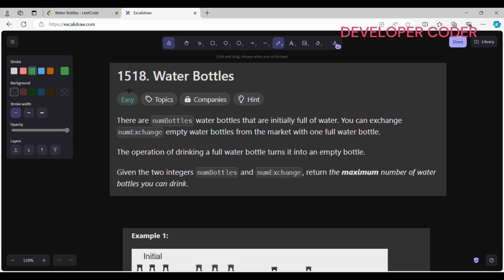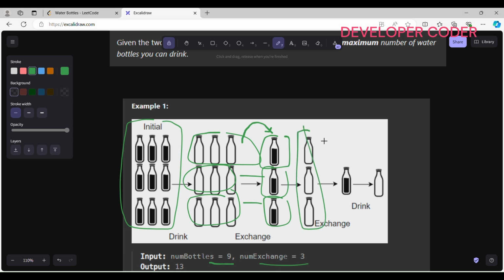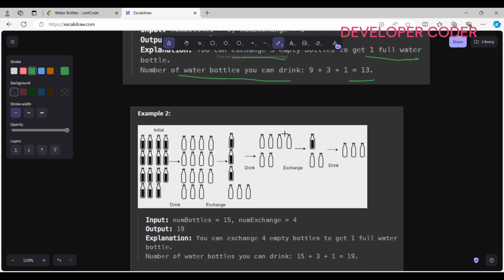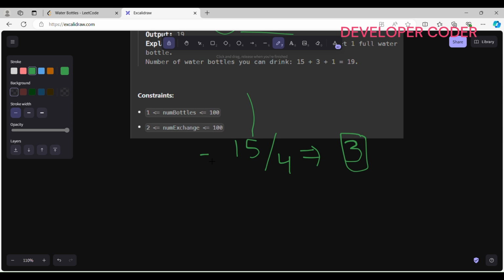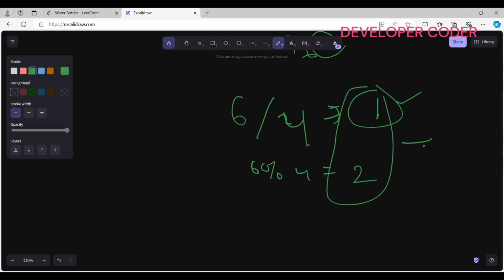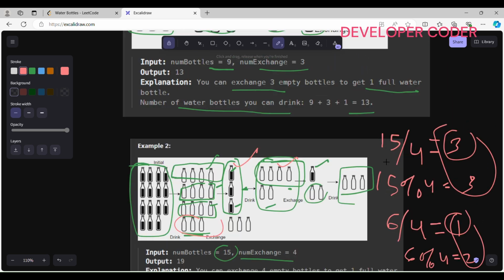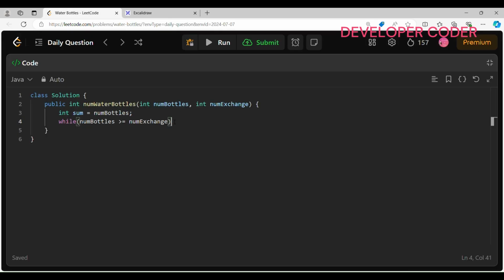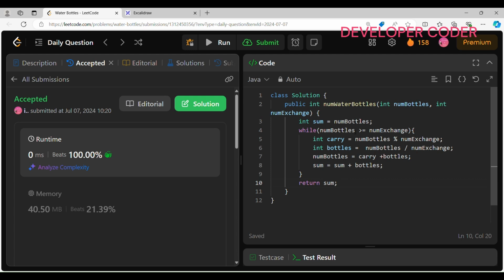Water Bottles | LeetCode 1518 | Java Code | Developer Coder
Welcome back to DEVELOPER CODER! 🎉 In this video, we dive deep into LeetCode problem 1518 - Water Bottles. 🌟 I’ll walk you through the problem statement, the optimal Java solution, and provide a step-by-step explanation to help you master this challenge. 🚀

🔍 What You’ll Learn:

Problem Breakdown: Understand the core concepts of the Water Bottles problem 💧
Java Code Solution: Follow along as I code a clear and efficient solution in Java 💻
Detailed Explanation: Learn the logic behind the solution with easy-to-follow steps 📚
Optimization Tips: Discover how to optimize your solution for better performance ⚡